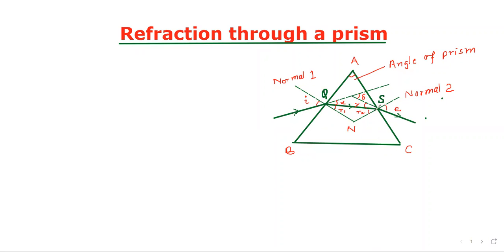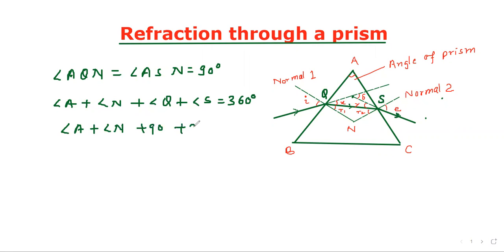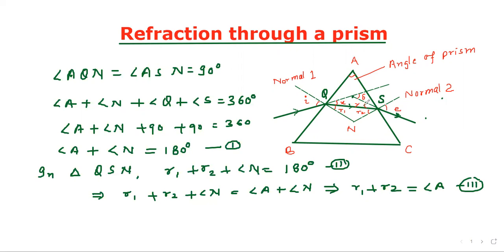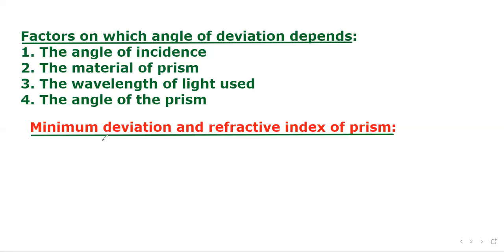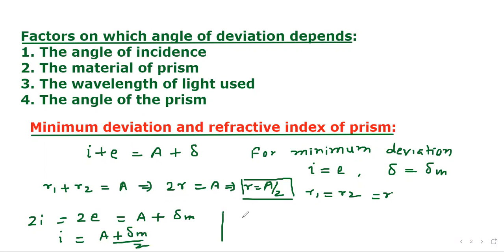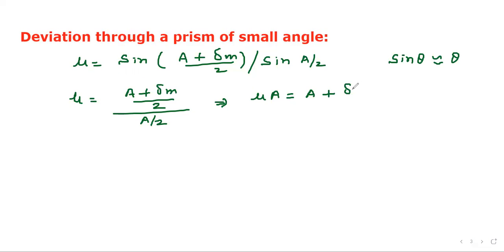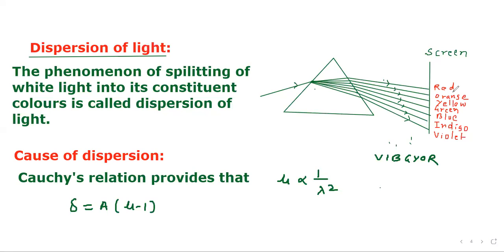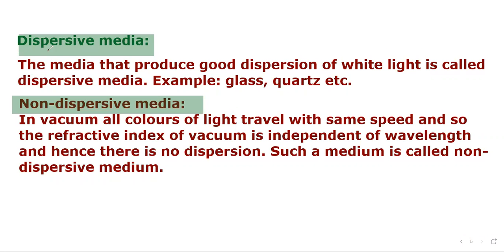Refraction through a prism: Derivation of formula for refractive index and concept of dispersion